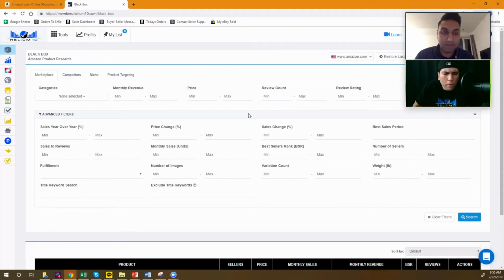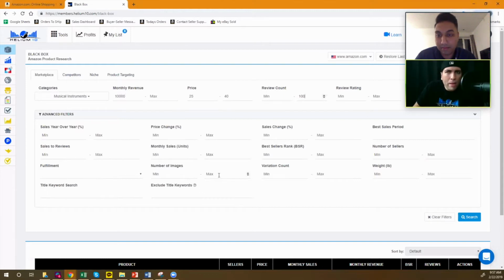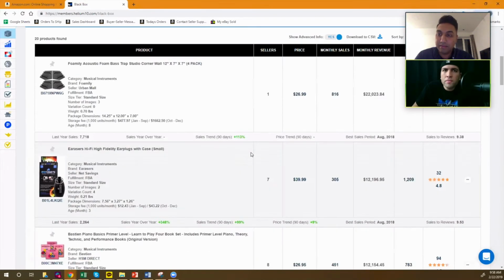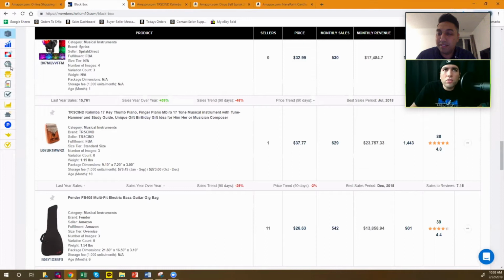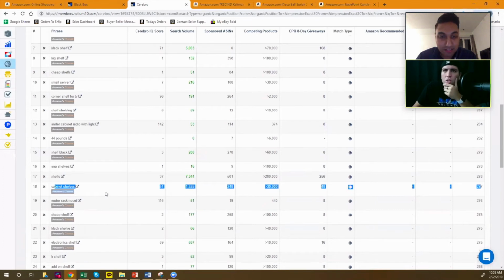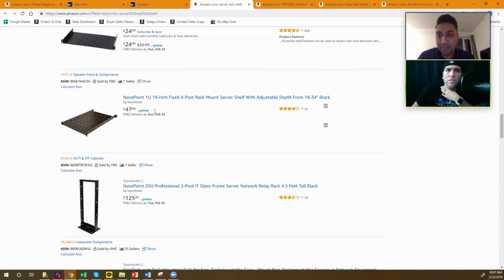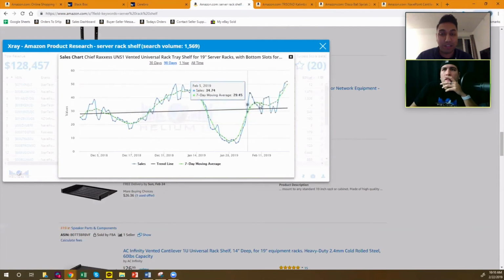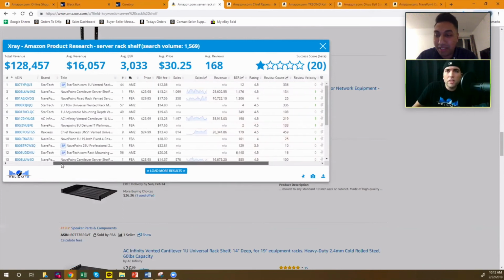How To Use Helium 10 for Amazon FBA Product Research | Beginners Tutorial | Discount Coupon Code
10% Discount Coupon For Life: VIKJC10
50% Discount Coupon First Month: VIKJC50

This beginners tutorial will show beginners how to use Helium 10 for Amazon FBA Product Research in 2019. You will also find Helium 10 discounts above. Use this video to find profitable products with Helium 10 and help you get started. It's one of, if not, the best tool I've recently started to use!

10% Discount Coupon For Life: VIKJC10
50% Discount Coupon First Month: VIKJC50

(Expires 31st March 2019!)

Vik JC